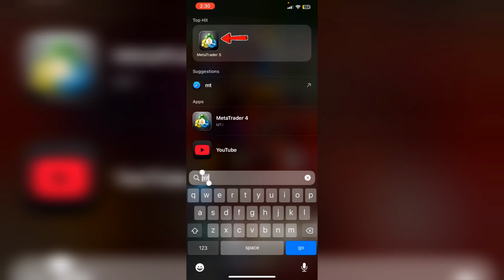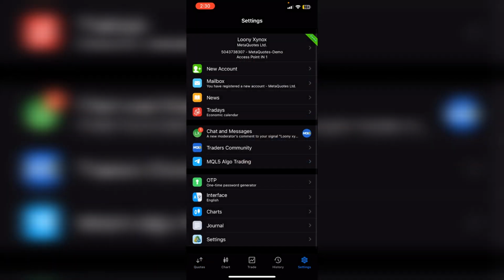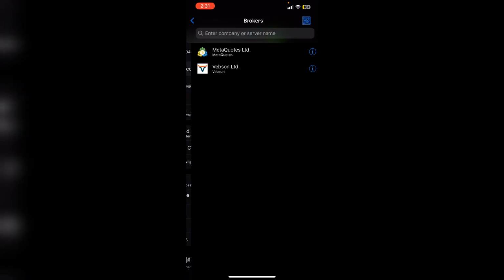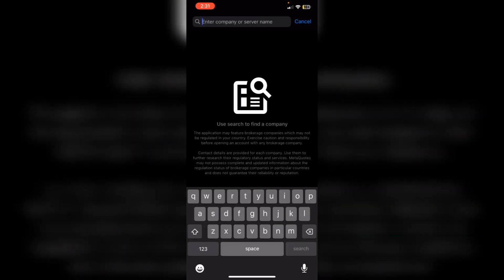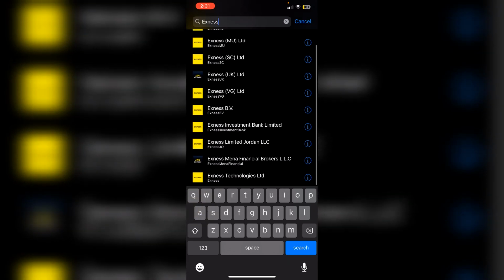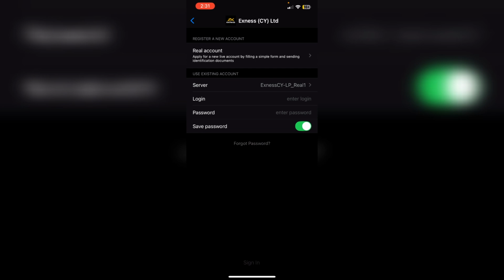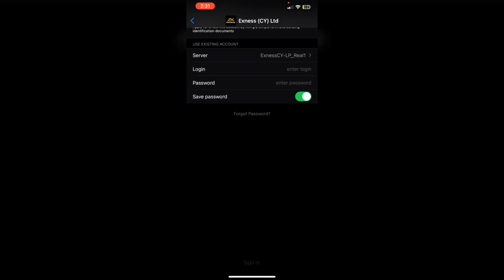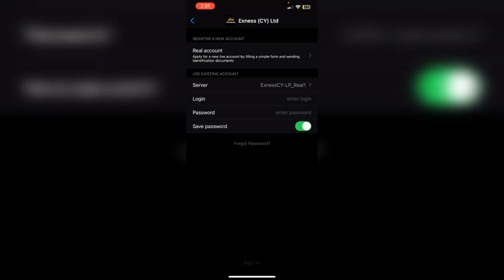How To Add Exness Account On MetaTrader 5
Learn the exact steps on how to add Exness account on MetaTrader 5. Make sure you watch the video till the end for better assistance.